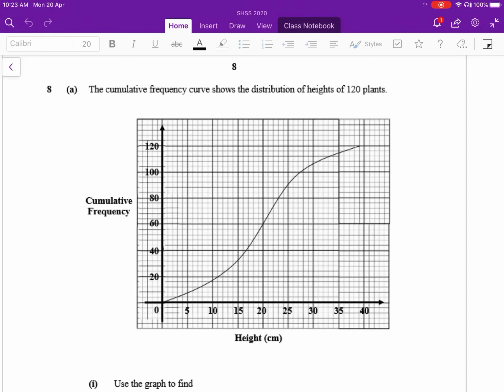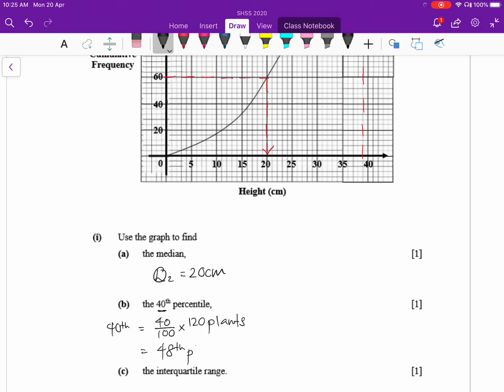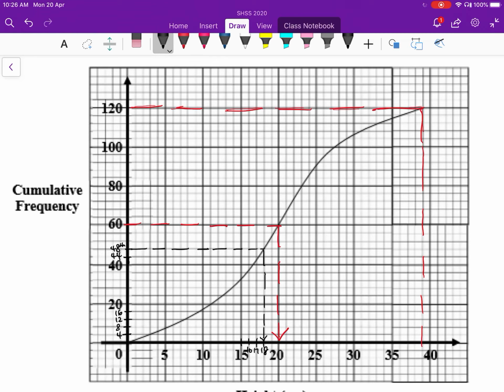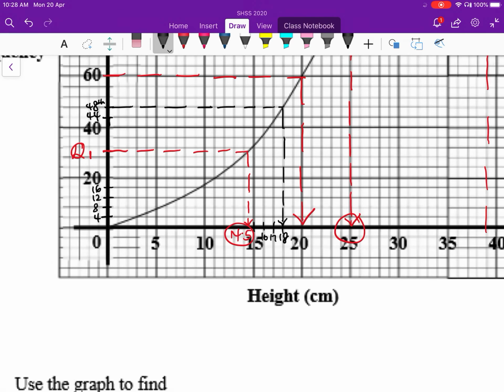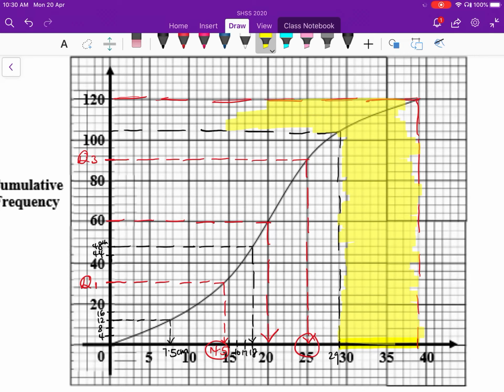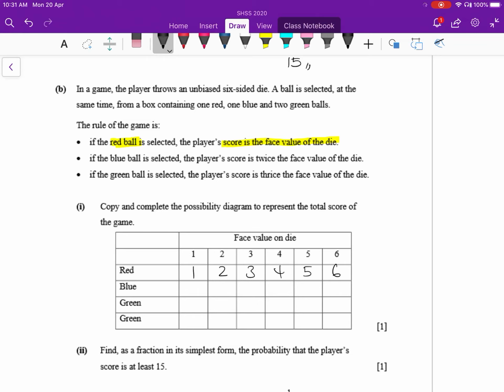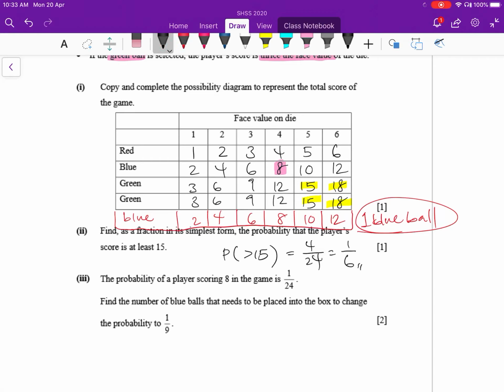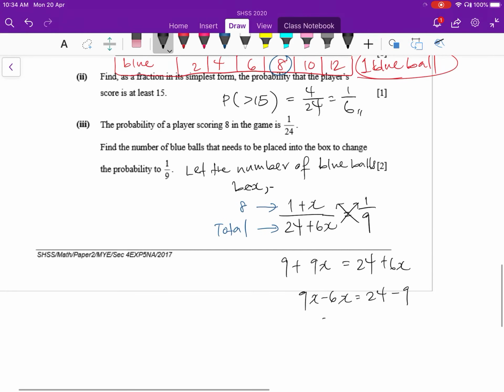SHSS Sec 5NA 2017 MYE Paper 2 Question 8